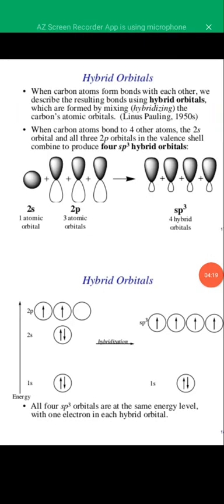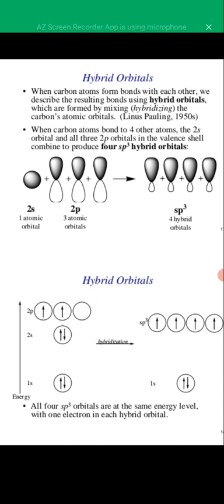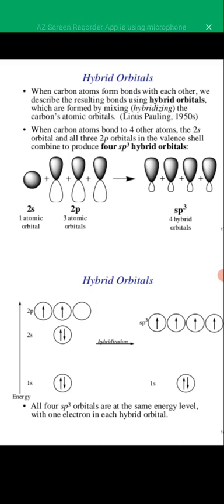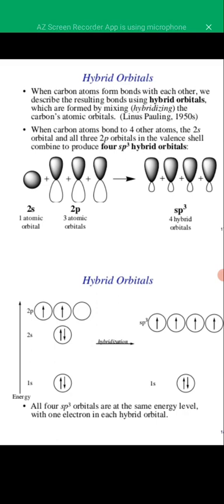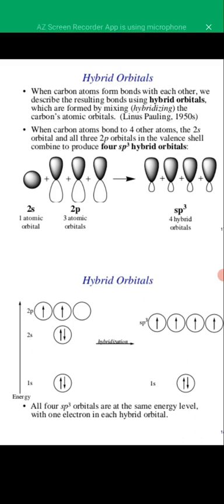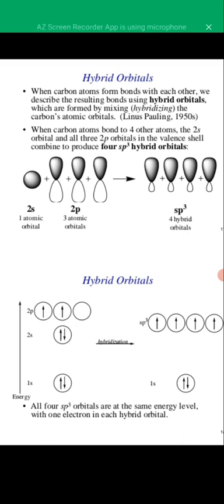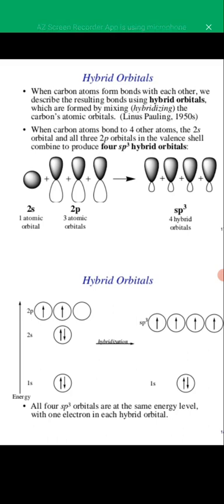Hybridization of Orbitals (Organic Chemistry)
Step by Step analysis of the hybridization of carbon to carbon bonds and carbon to other elements bonds